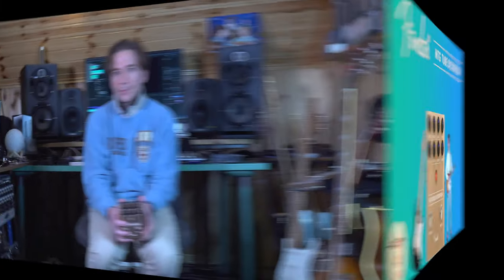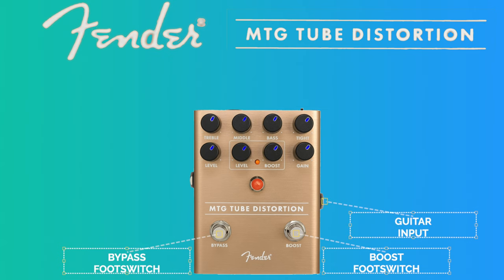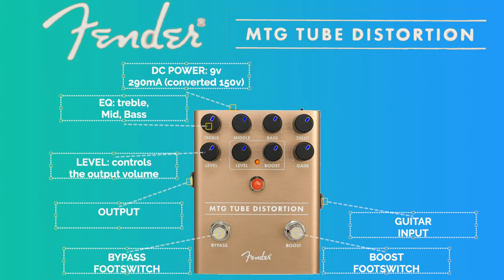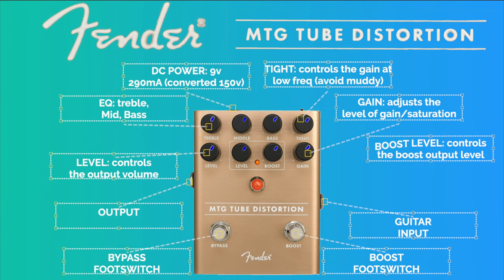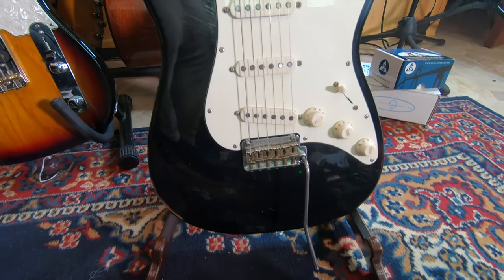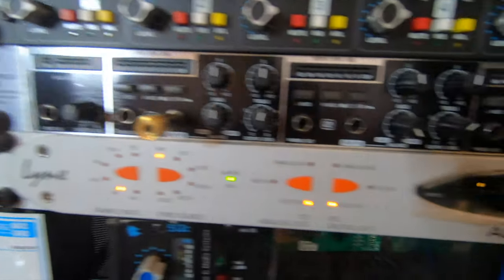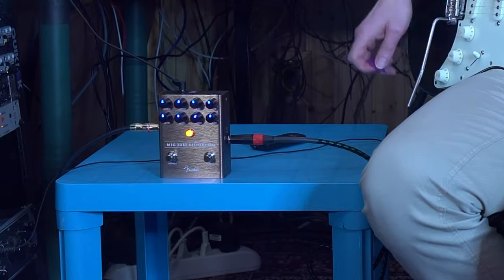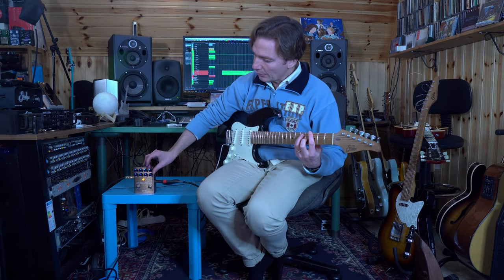Fender MTG Tube Distortion Pedal: demo & review (a very nice Marshall SV20 companion)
In this video, I'm playing a song of mine that is called "Feel right" and then we will do a review of the Fender MTG Tube Distortion Pedal paired with my Marshall SV20. As you know many pedals try to emulate the sound of tube breakup, well, the MTG uses a real vacuum tubes in order to give us the real deal in a compact pedal. The heart of the MTG’s design is a NOS US-made 6205 preamp tube. Having a boost switch with separate volume and gain control, the pedal can actually add two channels to your amp... I hope you enjoy and please... subscribe and hit the notification bell...